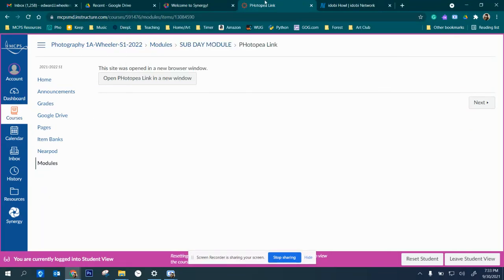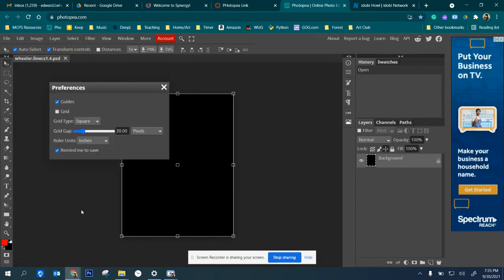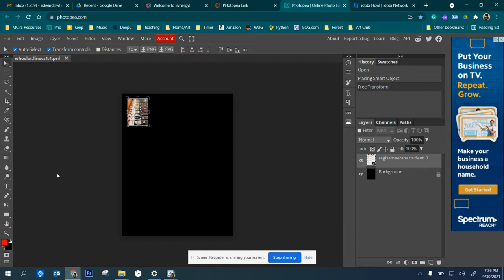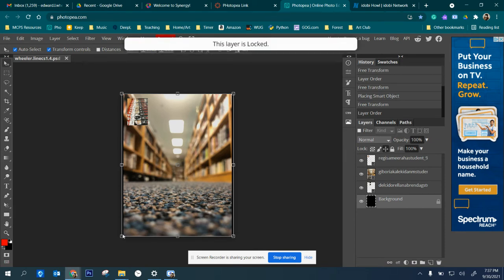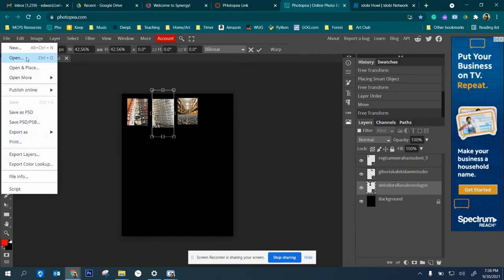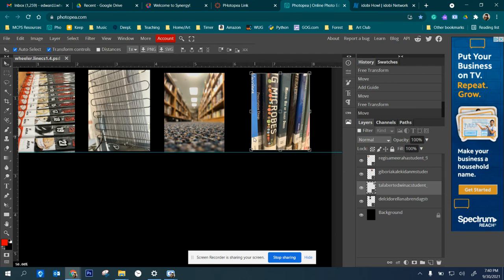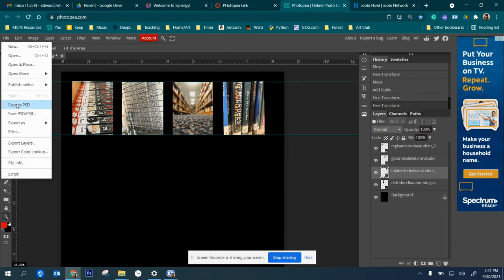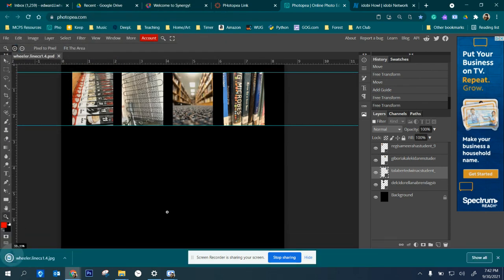PhotoPea Capture SHeet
How to create the file
How to make into inches, White Arrow Set up
How to rotate, resize and place image
How to use the guides to keep images straight